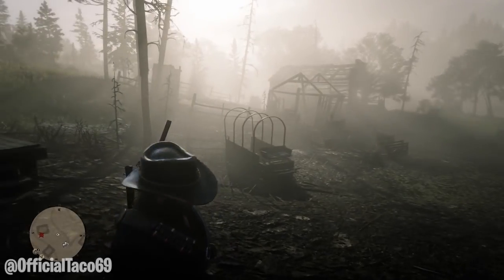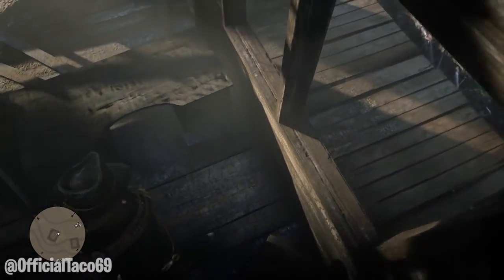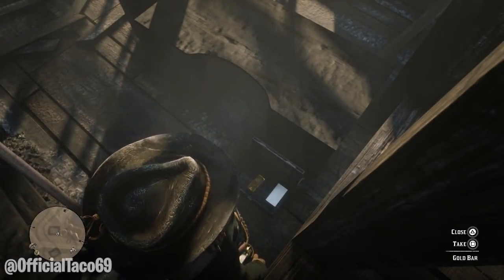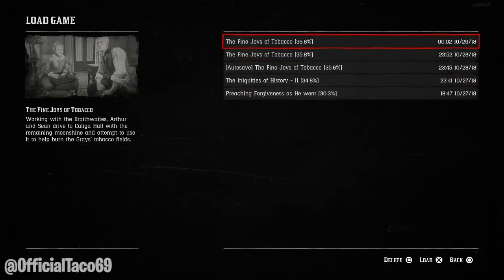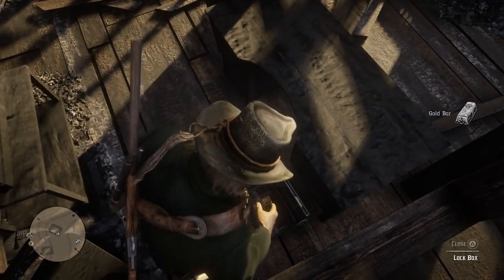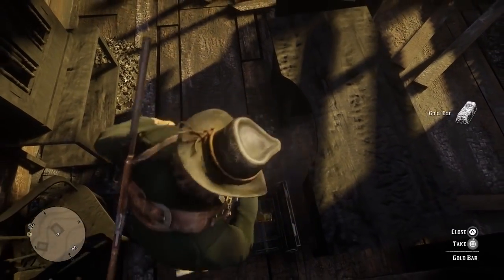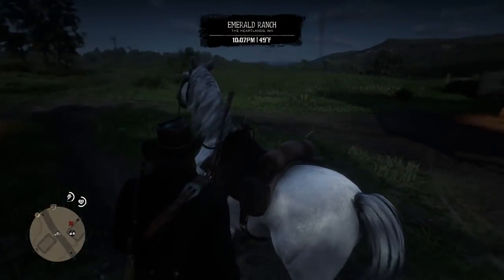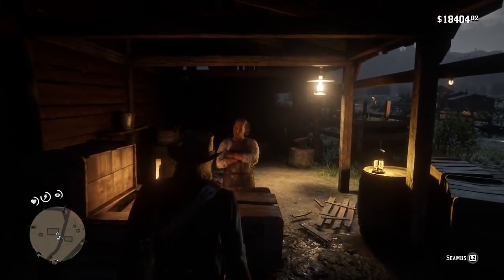*INSANE* UNLIMITED Money GLITCH! - Red Dead Redemption 2 Money Glitch - Red Dead Redemption 2(RDR2)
Lets Try And Get This Video To 50 Likes!!!